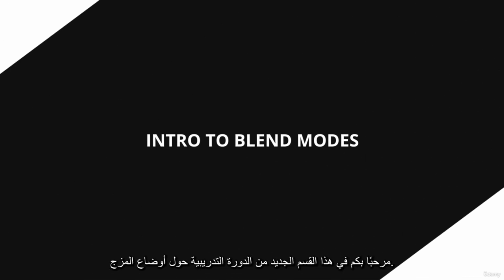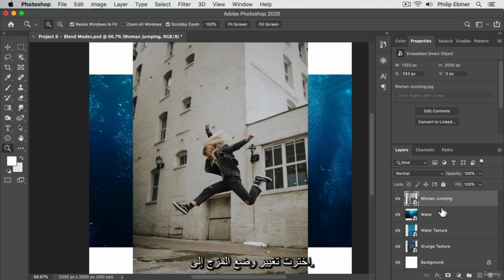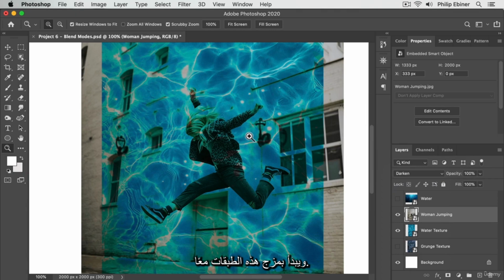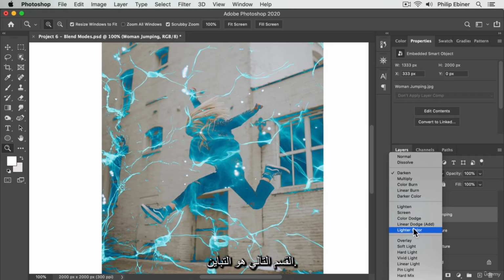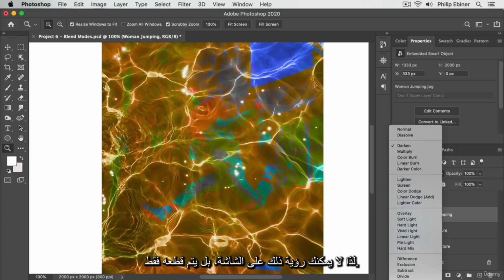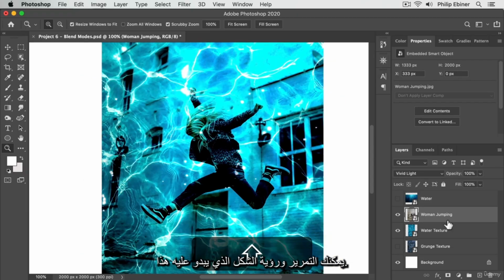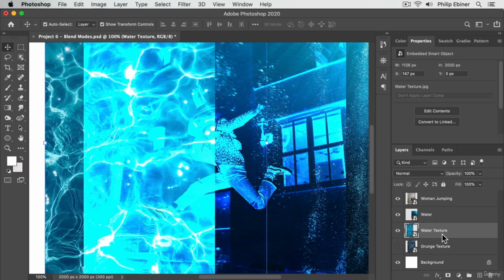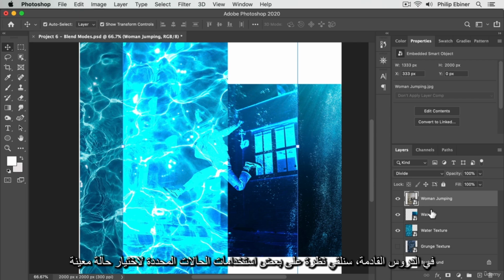ما هو وضع المزج وكيفية استخدامه